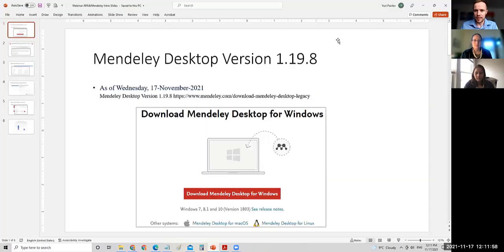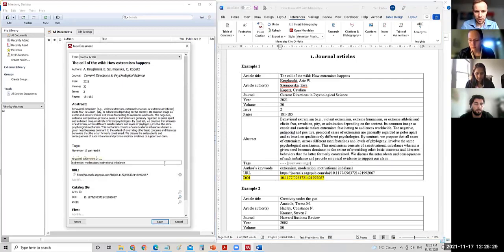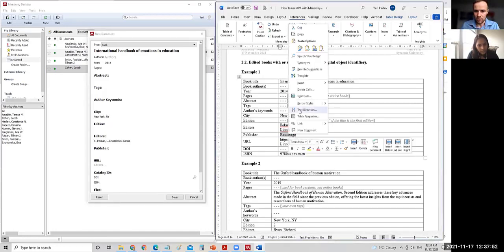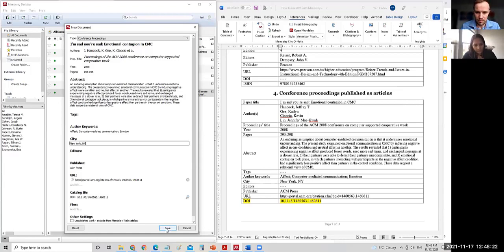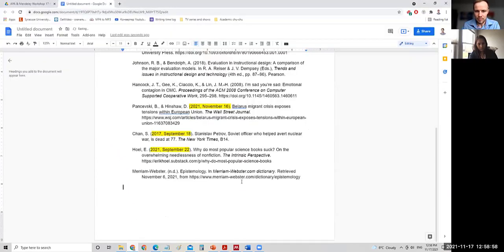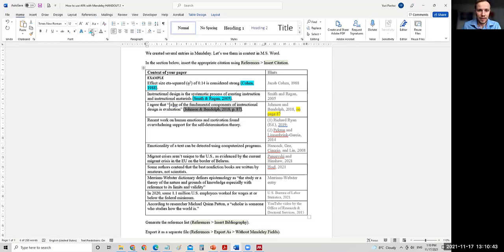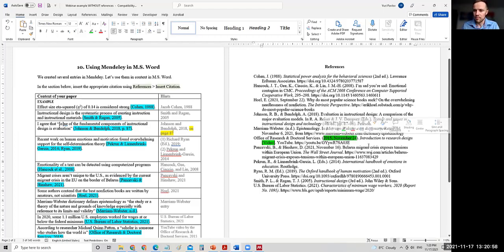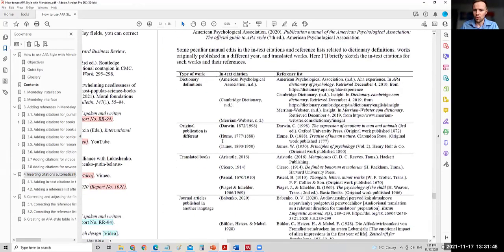How to use APA Style with Mendeley [webinar/workshop]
This online workshop/webinar on using the APA Style with Mendeley was conducted for students of the Instructional Design department at Syracuse University on November 17, 2021. The video was edited for length. Webinar-related materials

0:00 Introduction
3:21 Installing Mendeley Desktop plugin
6:53 Adding journal articles in Mendeley
7:54 Checking that the title section is lower-case
9:32 Dragging the created citation from Mendeley into Google Docs
11:38 Adding book titles in Mendeley
16:55 Adding edited books in Mendeley
21:16 Adding book sections in Mendeley
24:04 Adding conference proceedings in Mendeley
26:55 Adding newspaper articles in Mendeley
31:09 Adding blog posts in Mendeley
33:00 Adding online dictionary entries in Mendeley
36:00 Adding reports in Mendeley
38:27 Adding YouTube/Vimeo video citations in Mendeley
40:52 Exercise with the created citations
49:15 Creating a reference list using the created citations in the Exercise
50:47 Exporting the *.docx file without Mendeley fields
51:30 Editing the reference list in the exported document
53:50 Formatting an APA-Style table in MS Word (horizontal borders, width page fit, spacing)
1:00:56 Post-workshop manual
1:02:26 Thank you for participation

If you'd like to support my future work, consider making a donation